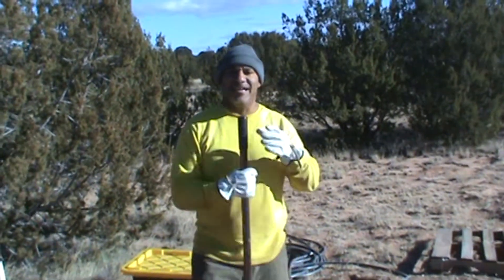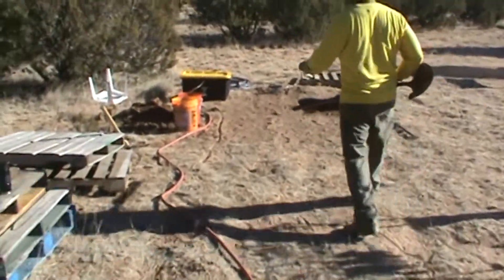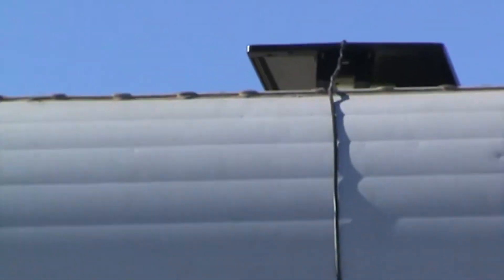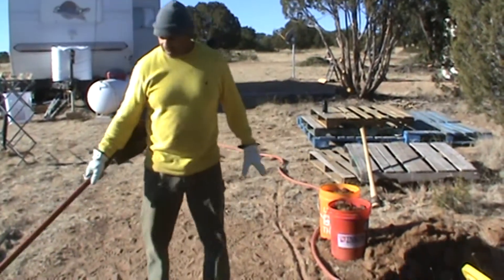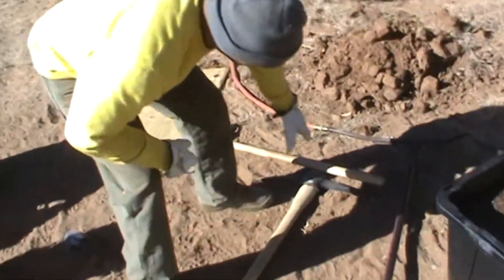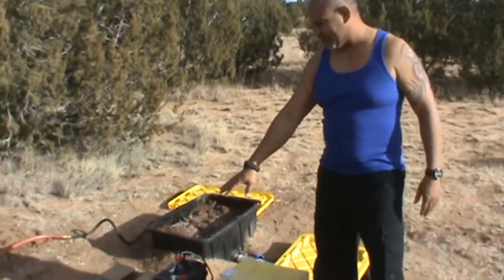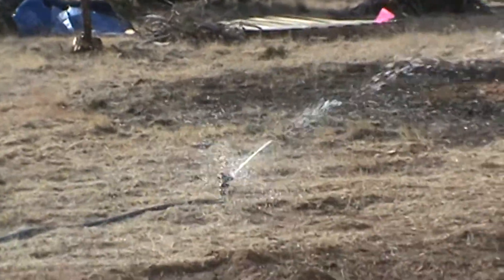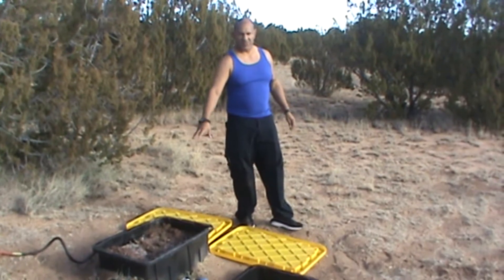GREY WATER FILTER SYSTEM PART 1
See how we create a filter system to recycle our grey water to water our plants and grass.   We used two 25 gallon storage containers. One is filled with rock, rock pebbles, charcoal, and sand.

Want to move off-grid?  Want to buy land?  Want to be self - sustainable? Don't know where to start?